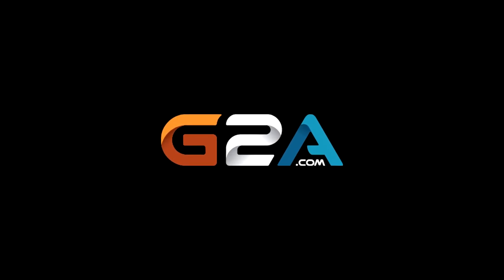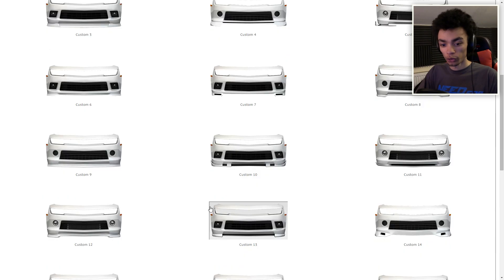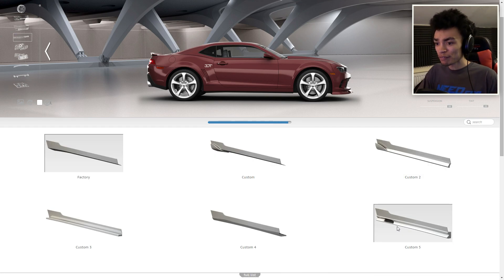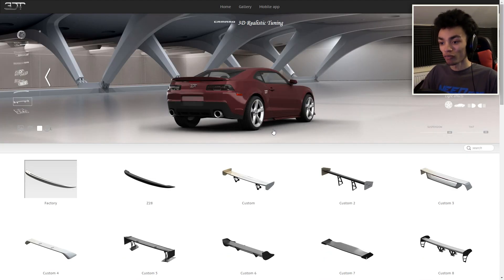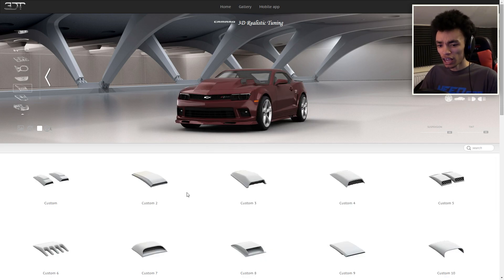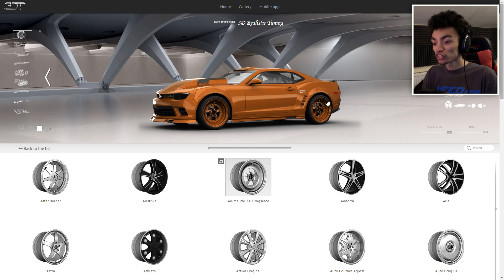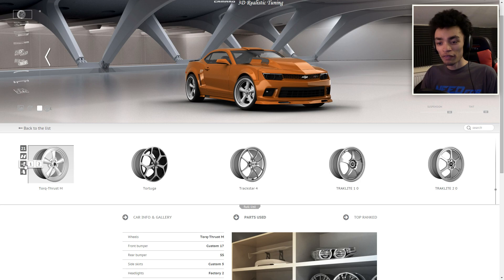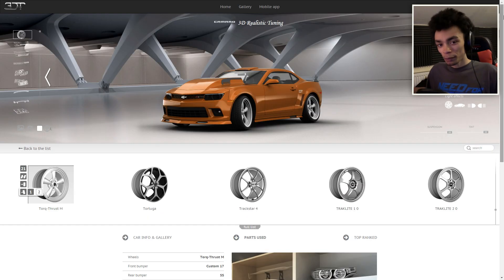STANCE THAT SHEIT! (2014 CAMARO) | 3DTuning #13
GT Omega Racing!

♫ Outro music | Apashe - No Twerk ft Panther x Odalisk